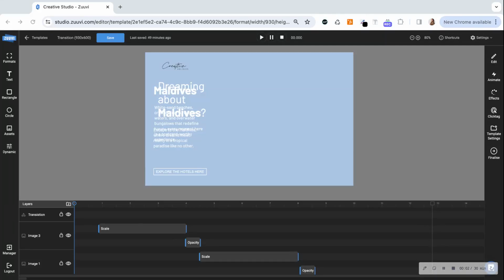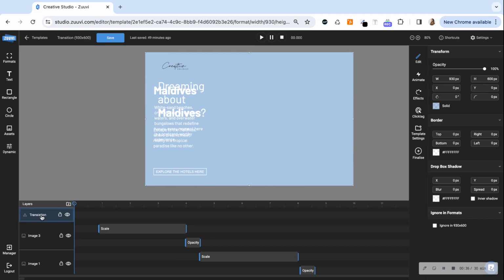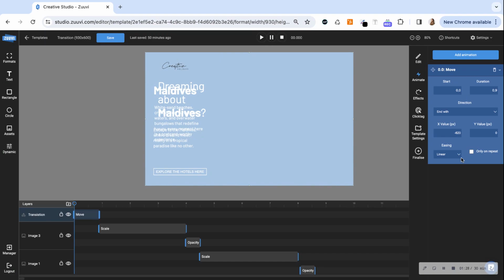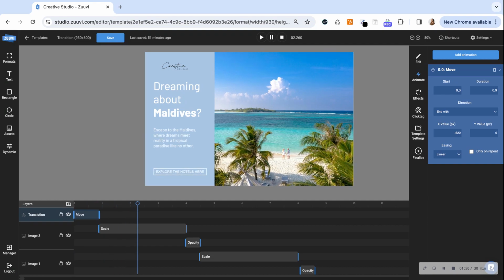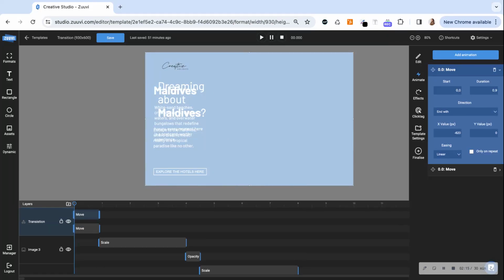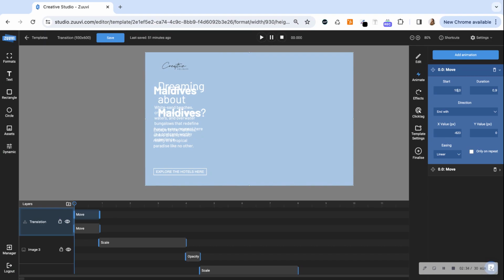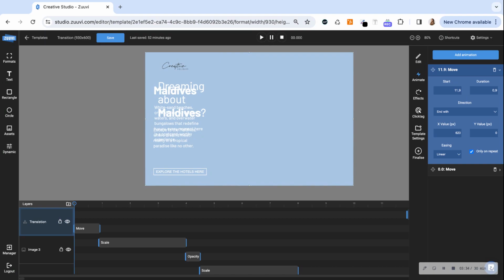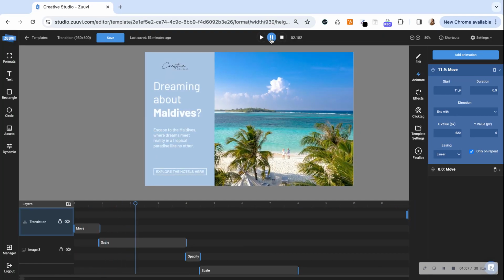Transition, how to guide